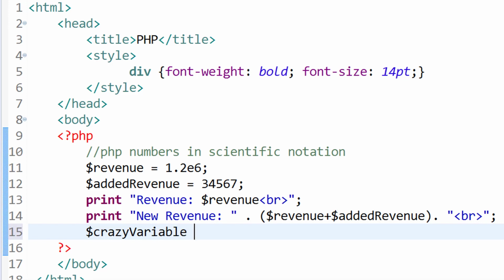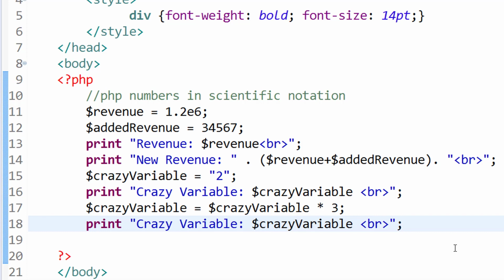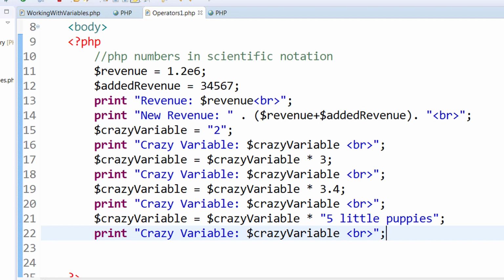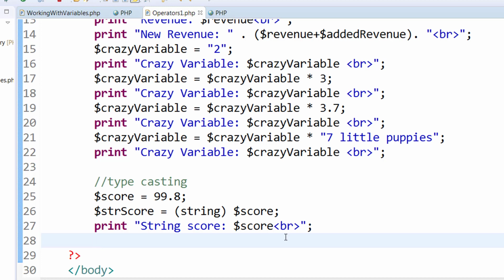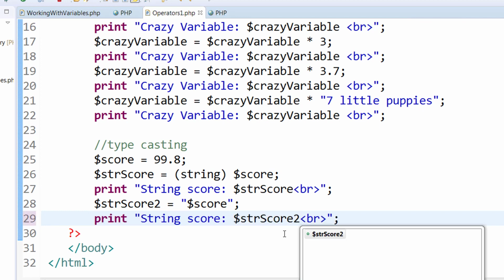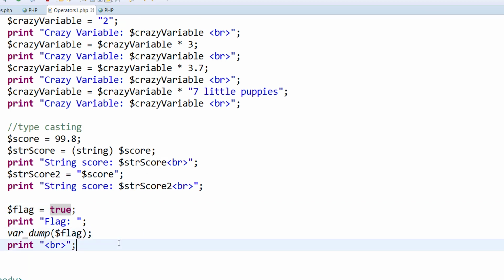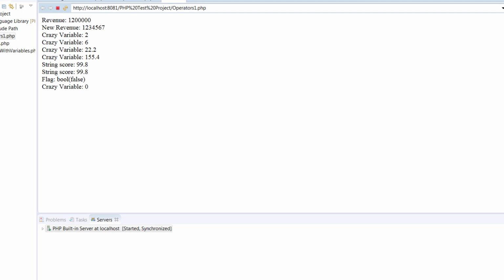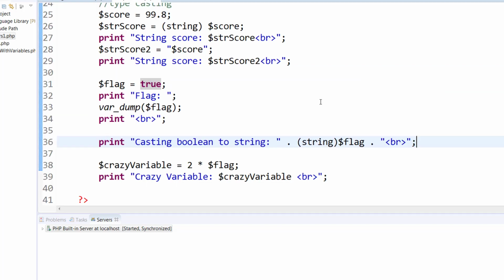Introduction to PHP || Juggling Types